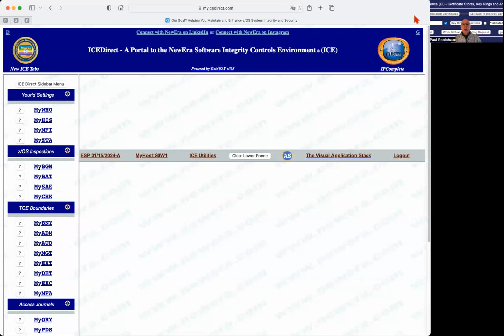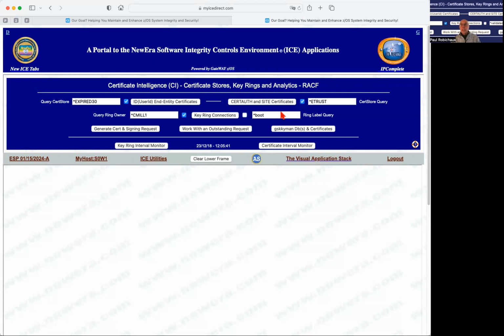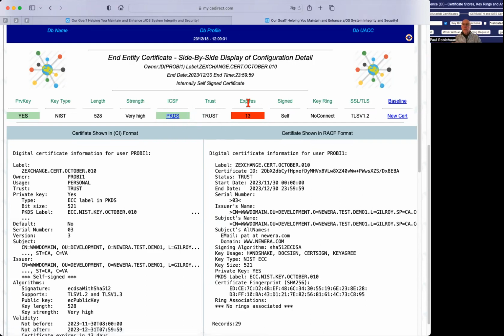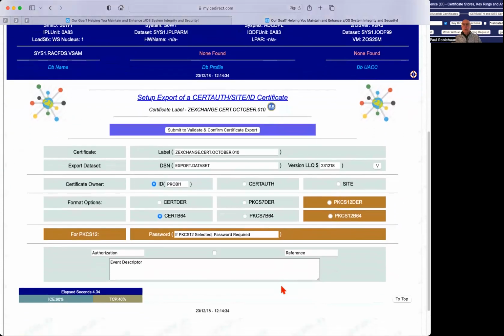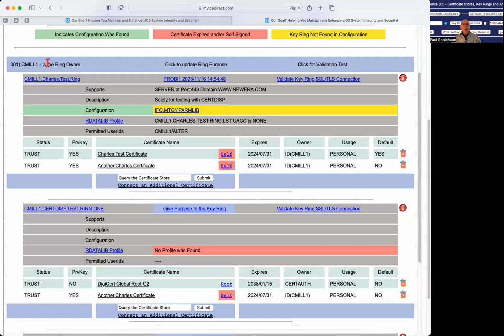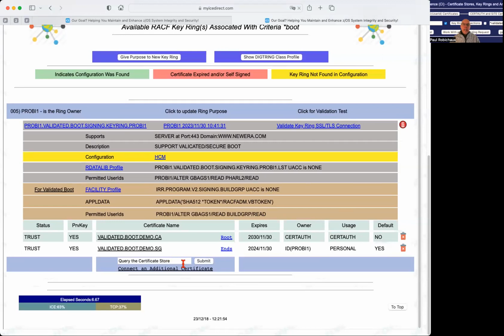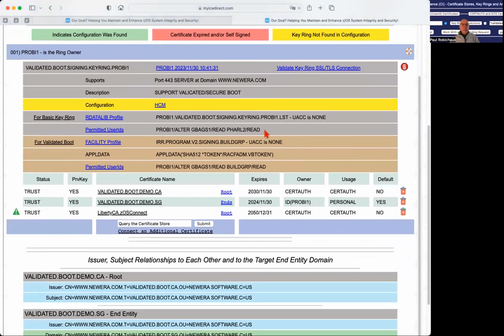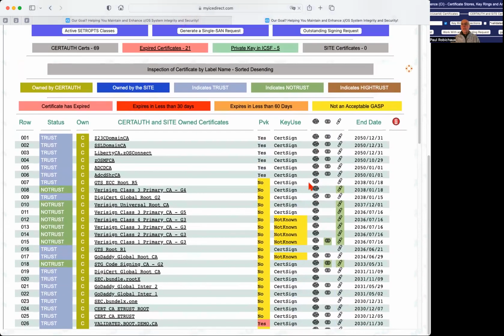Mastering RACF with Certificate Intelligence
Paul Robichaux describes the functions of Certificate Intelligence (CI) that can be used to master the Certificate content of the RACF datastore and it's integration into SETROPTS and ICSF.